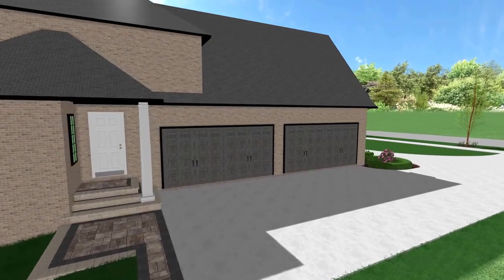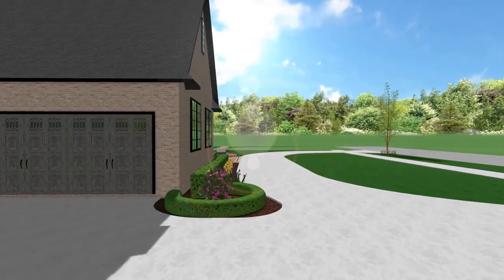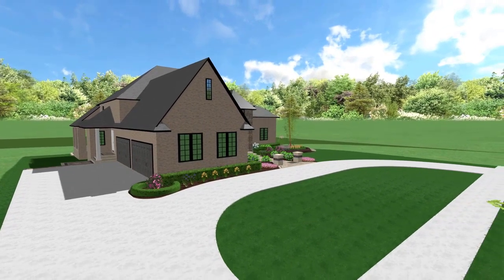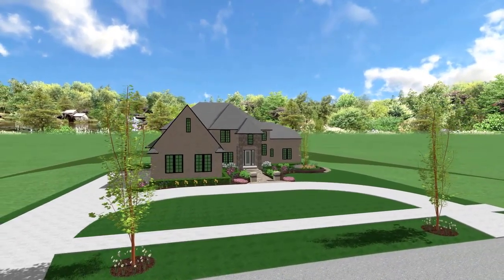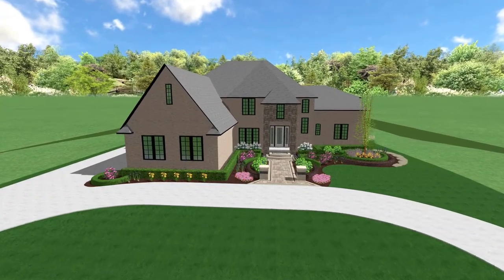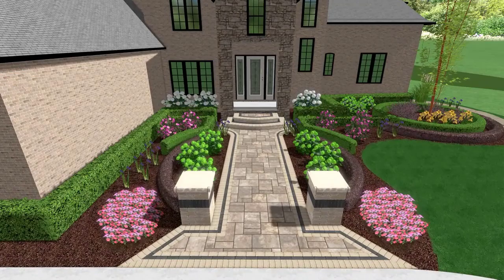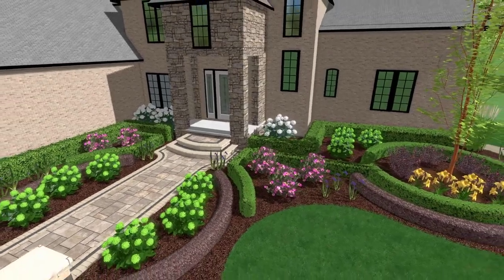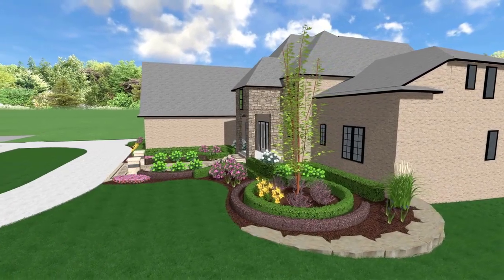Sherwood Landscape Construction 3D Design for Homeowner in Rochester Hills, MI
Welcome to the French Drain Man channel. I'm Robert Sherwood, the Founder, and owner of Sherwood Landscape Construction. Sherwood Landscape Construction owns French Drain Man.

I wanted to show you what our construction company actually does. I know we have a lot of landscapers. We have a lot of contractors. It's, it's really exciting to see everyone taking such an interest in the channel. I've seen home inspectors, received compliments. Thank you, everybody, for your kind words.

So the designer's name is Scott Michael Cherry. He is exclusively designing for sure with landscape construction. This 3D CADD drawing helps the homeowner really understand what it is that we're trying to do for them.

This home here is in Rochester Hills, Michigan. We did a job for this homeowner their previous home.  For 10 years we took care of that landscape, modified it, added to it and we had a lot of fun. The homeowners were happy. You can see that we have an English gardens type flavor to our design. We did not charge the homeowner for this design because they're a repeat client.  But this would have been a $2,500 service provided to somebody that we had never worked for before. [...]

NOTICE:

French Drain Man does not currently do any phone consultations. We currently service north Macomb County Michigan and North Oakland County Michigan. We do not travel outside of this service area.

French Drain Man uses specialty items in our drainage systems and does not ship out pipe or products at this time.

Our comments are turned off on our videos due to the fact that we are extremely busy with installations and estimates in our area and we would not be able to respond in a timely fashion to the comments/questions made.